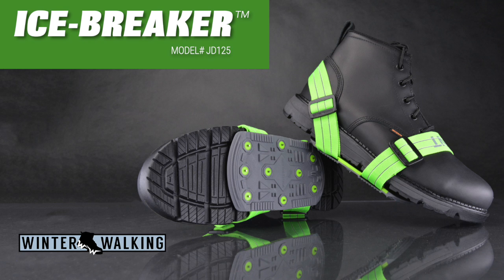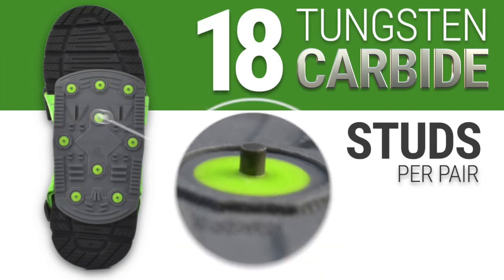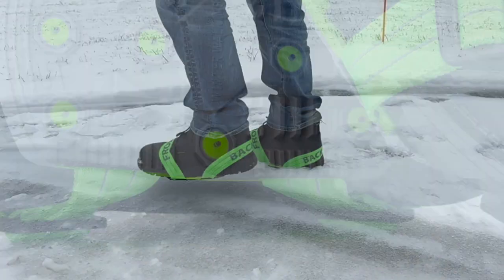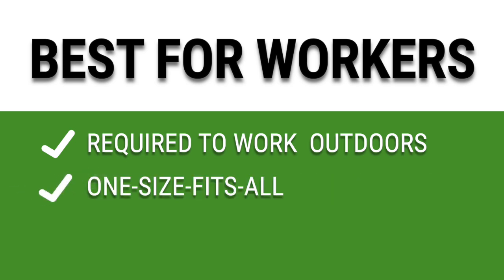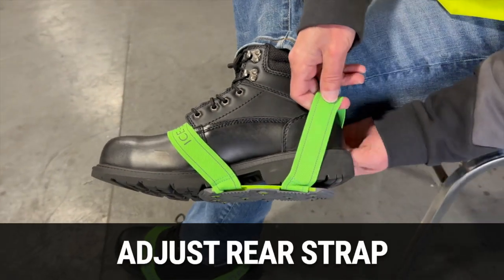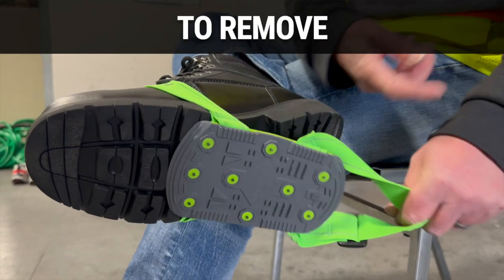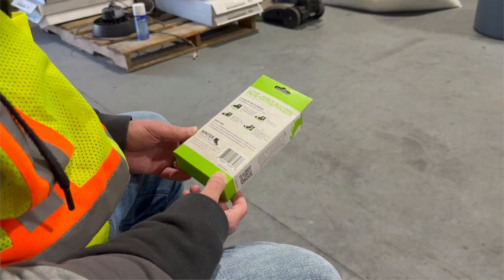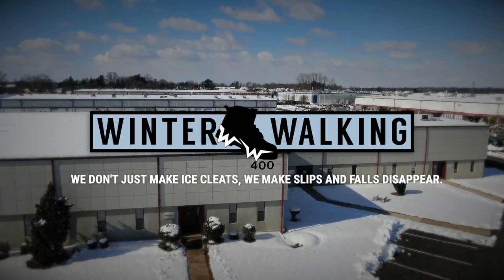ICE-BREAKER™ - Training Video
ICE-BREAKER™ is a one-size-fits all ice cleat that is lightweight and provides aggressive traction on ice and snow. Comfortable underfoot, the ICE-BREAKER can be worn on any type of footwear, including flat sole sneakers as well as work boots with defined heels. The ICE-BREAKER is a simple solution for outfitting employees quickly and easily.